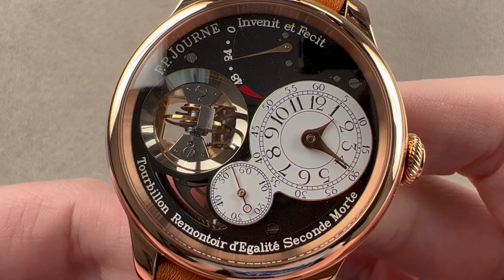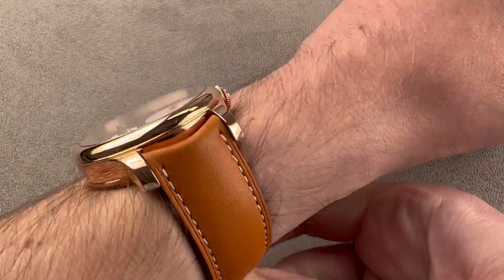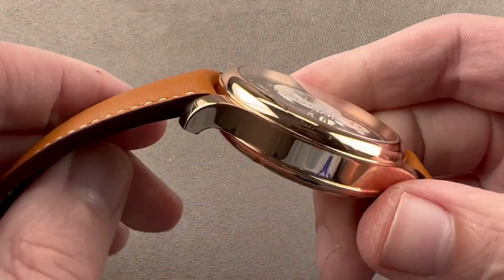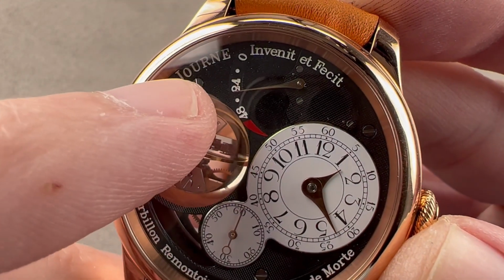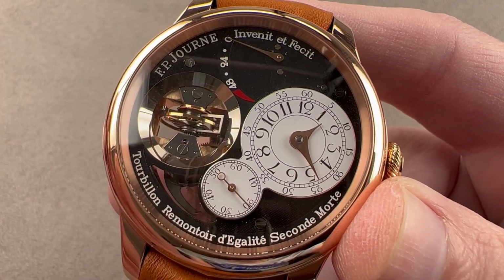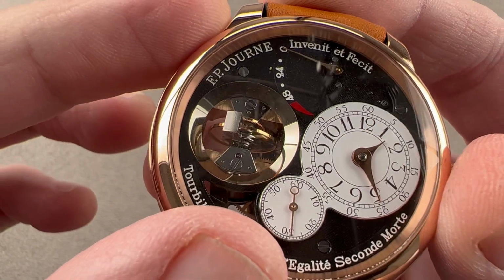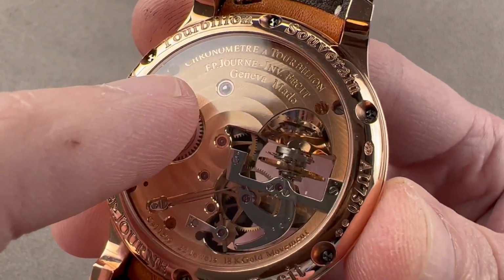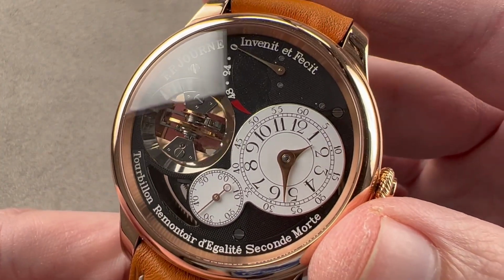F.P.Journe Tourbillon Souverain Vertical Boutique Edition F.P. Journe Watch Review (TN PT 42 A RG)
SKU: 4570164

The F.P.Journe Tourbillon Souverain Vertical Boutique Edition (TN PT 42 A RG) is encased in 42mm of 18k red gold surrounding a black dial on a brown leather strap. Features of this F.P.Journe Tourbillon Souverain Vertical include hours, minutes, small seconds, power reserve, and vertical tourbillon.

For complete details, watch the full F.P.Journe Tourbillon Souverain Vertical Boutique Edition review by Tim Mosso!